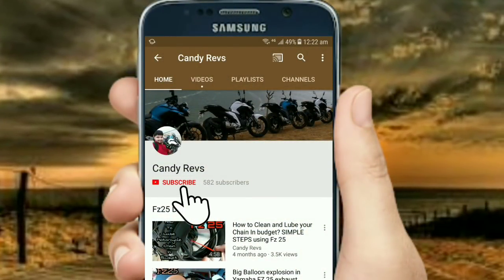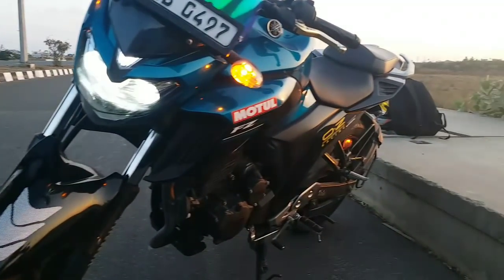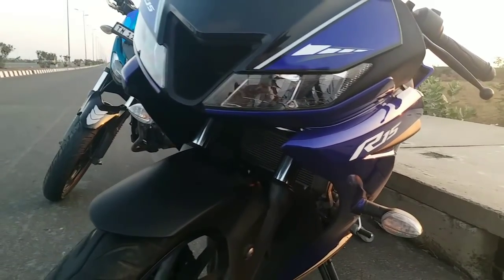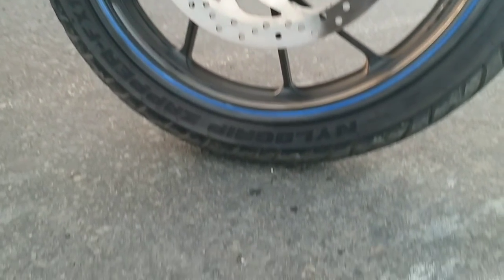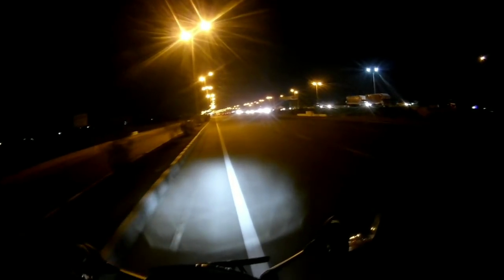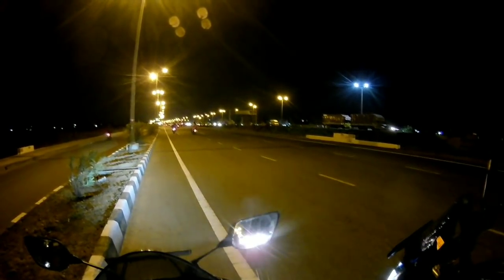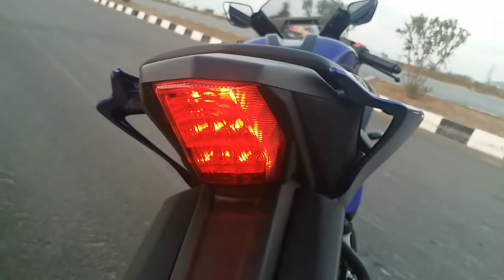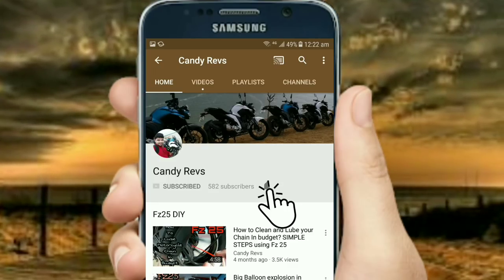YAMAHA R15 V3 | MOST DETAILED REVIEW | TOP SPEED RUN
I have made a Review about yamaha R15 V3 and I have done a Top speed of the bike. Please check it share your views guys.